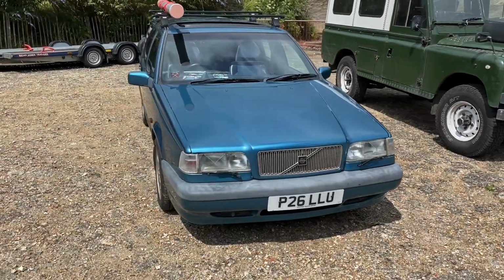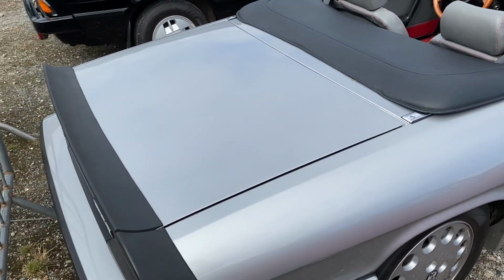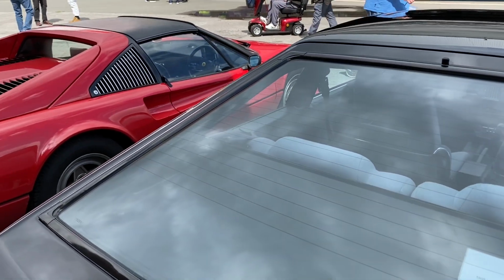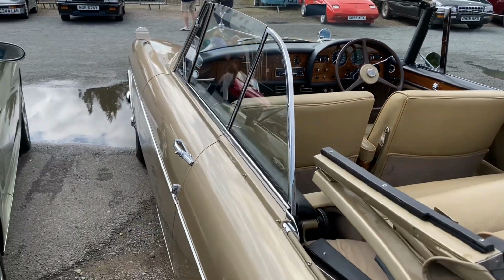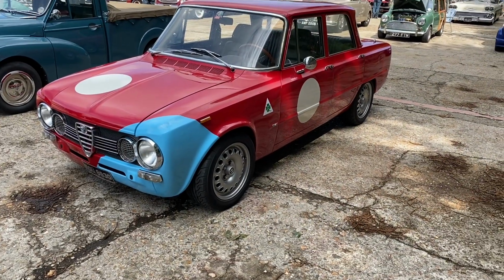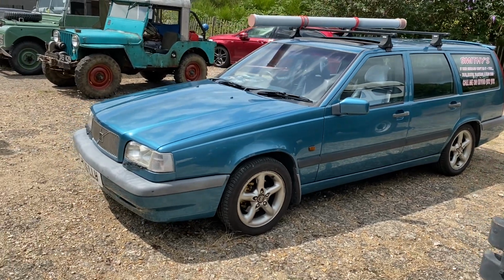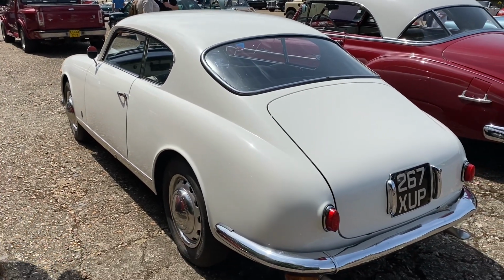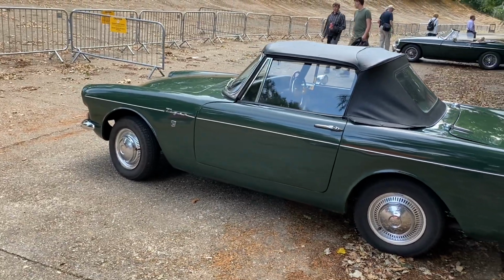Brooklands Summer Classic Gathering 2023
Huge gathering of all manor of classics from vintage to modern at the historic Brooklands Museum.